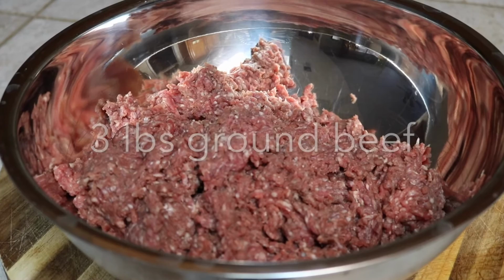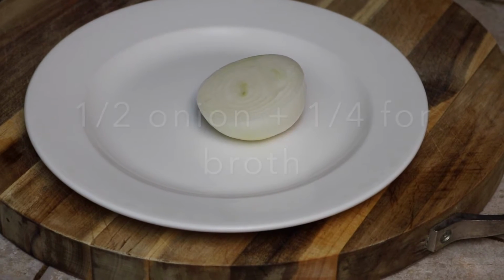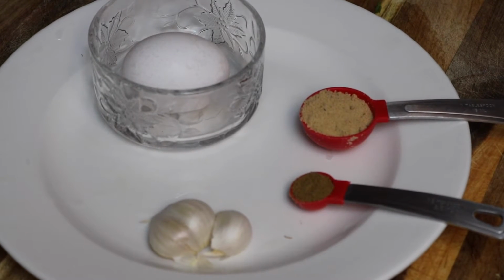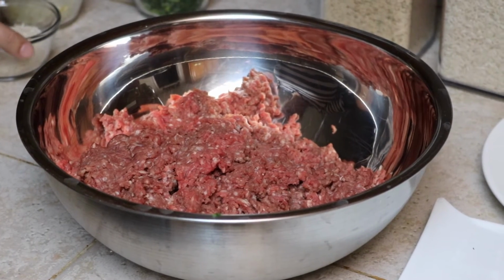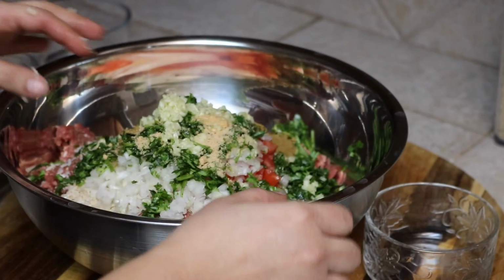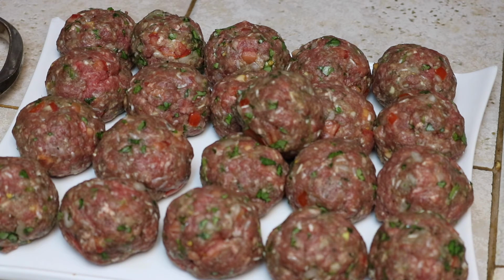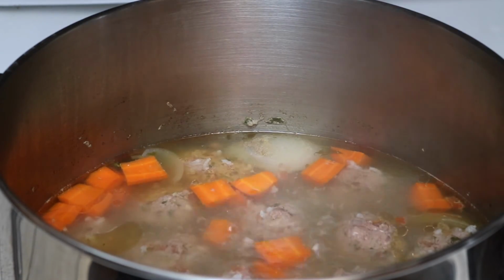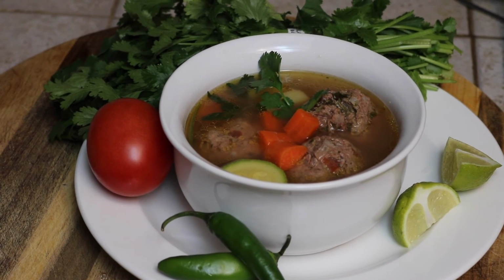Albondiga Soup (Meatball Soup) Easy/Happy New Year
Hi guys in this video I teach you how I make my Albondiga soup. I hope you will enjoy. Thank you for your continued support. I hope this 2017 will be prosperous for all of you.

Ingredients:

3 lbs lean ground meat
1/3 c rice
1/3 c italian bread crumbs
1 egg
2 roma tomatoes
3/4 onion
1/2 head garlic + 3 cloves
1 tbsp chicken bouillon
1/2 c cilantro
1/2 tsp ground cumin
1 tbsp tomato bouillon
2 carrots
2 potatoes
2 Mexican squash

Other great recipes to check out!!